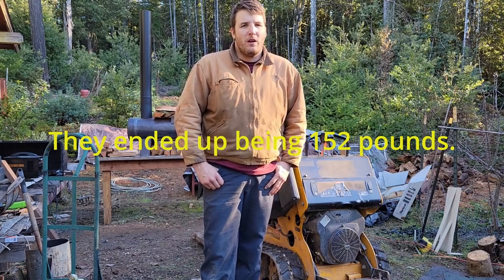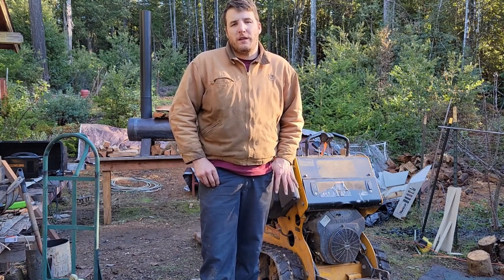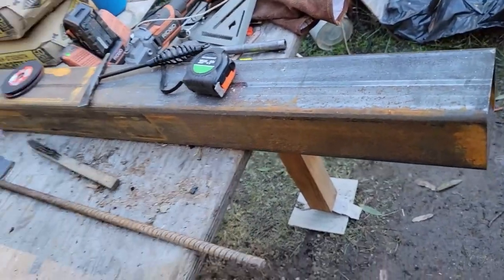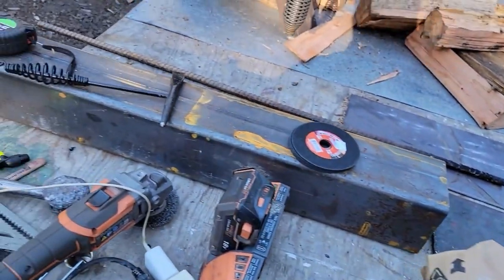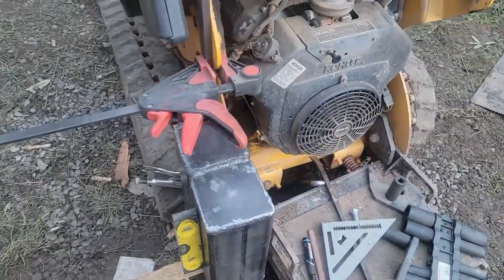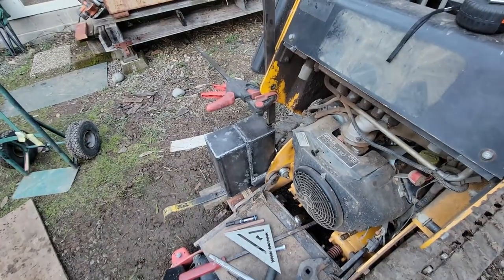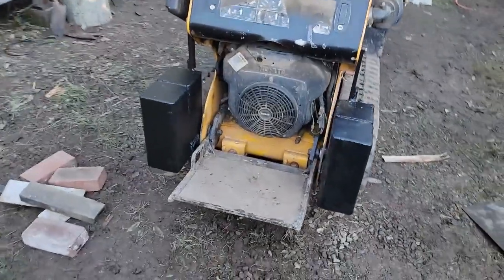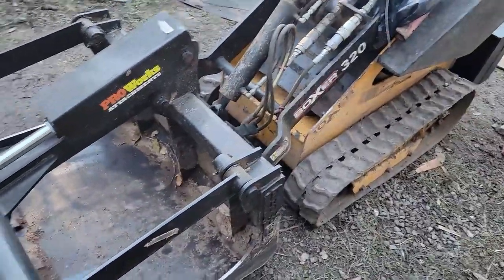How I made DIY counterbalance weights for my tractor.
If you feel like making some DIY Counterbalance weights for your tractor feel free to tune in and get some tips :)